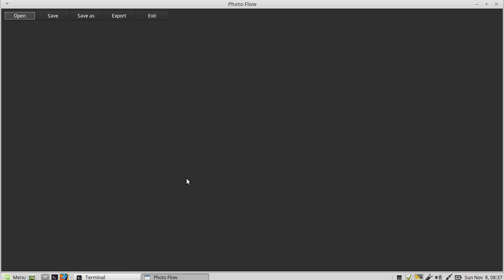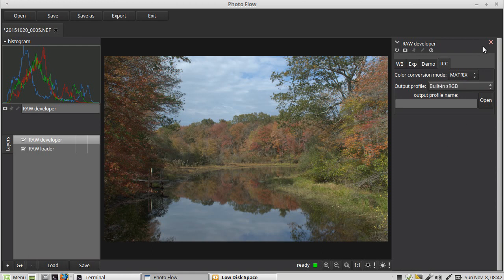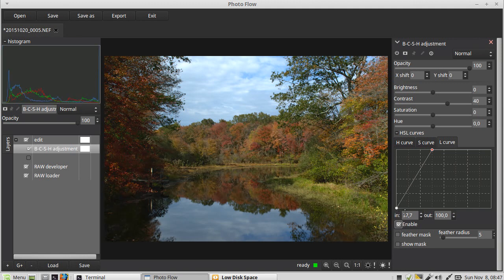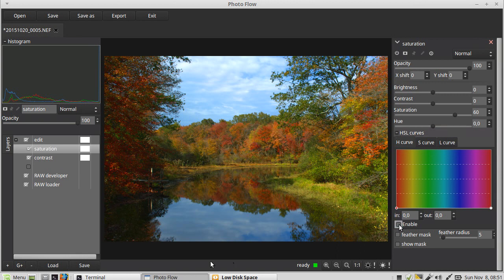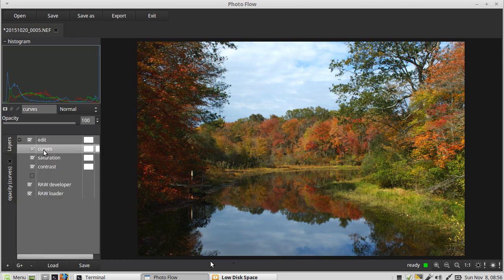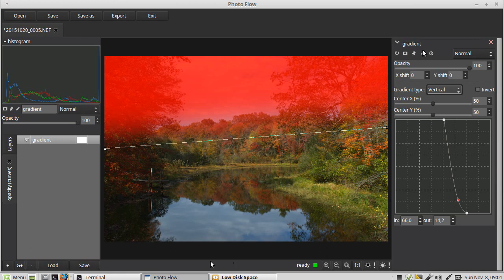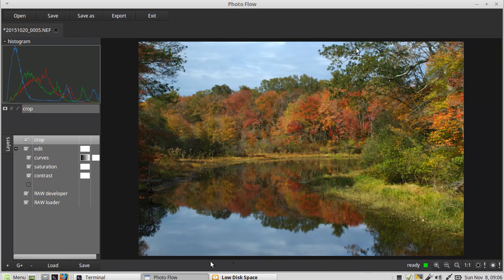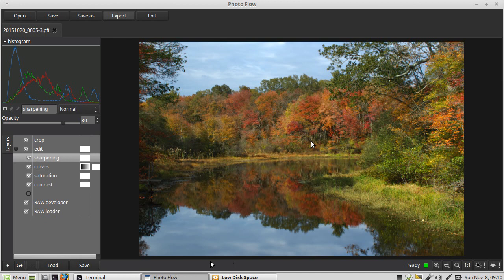PhotoFlow Tutorials part 1: basic usage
Video tutorial describing the basic usage of PhotoFlow:

* opening and editing a RAW file
* adjusting the contrast, brightness and saturation
* using layer masks
* cropping
* saving to PFI format